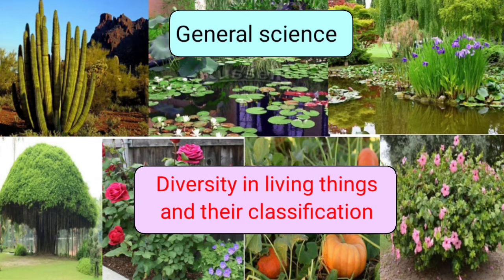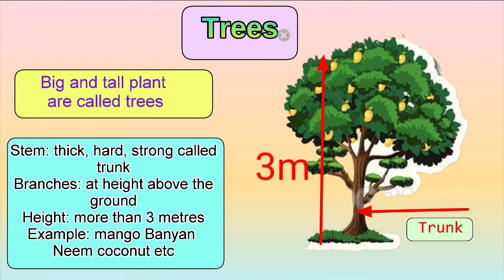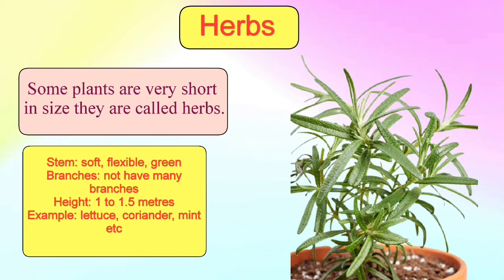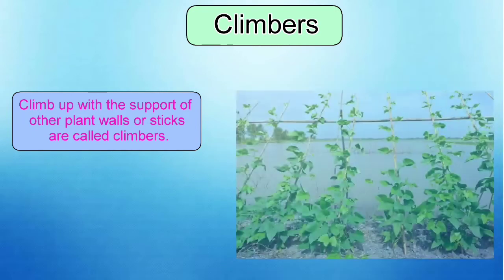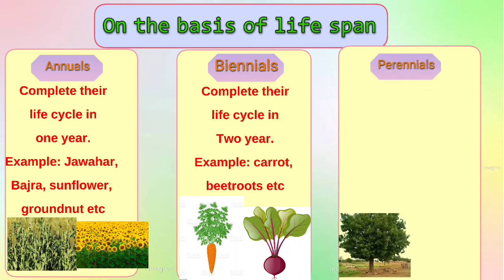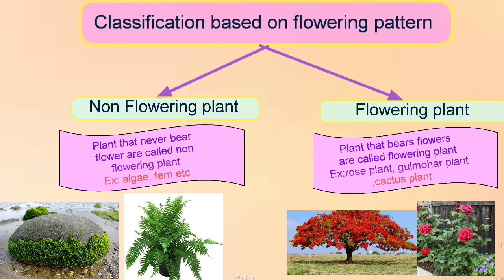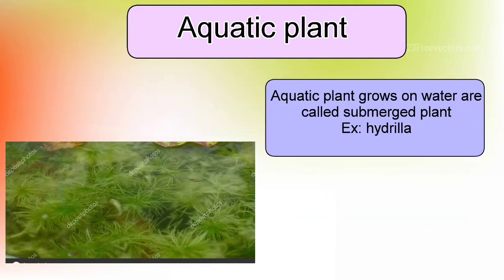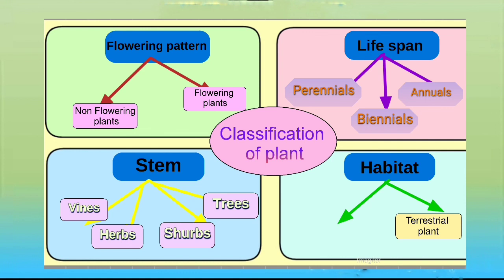Diversity in living things and their classification||Class-6||Classification of plant